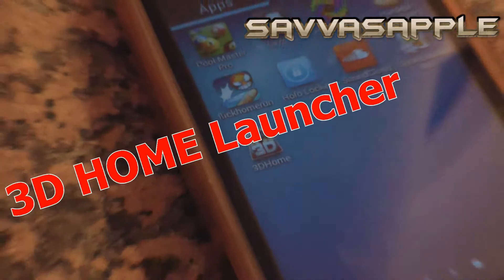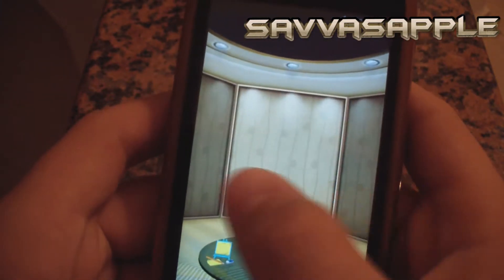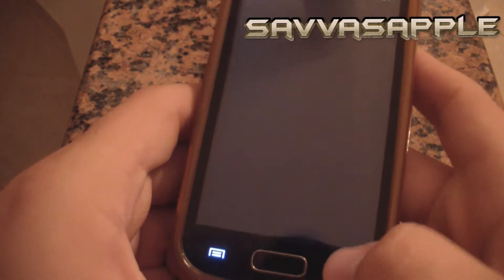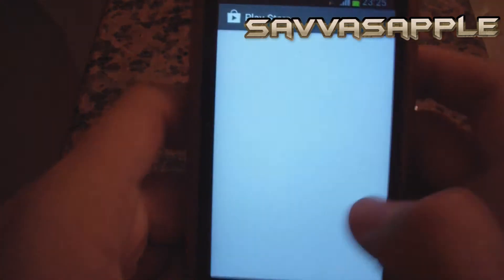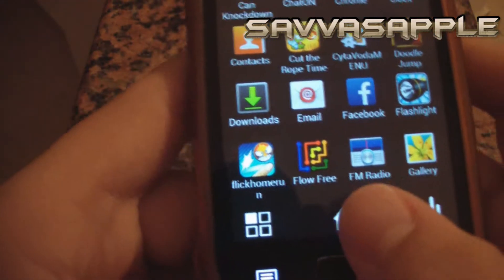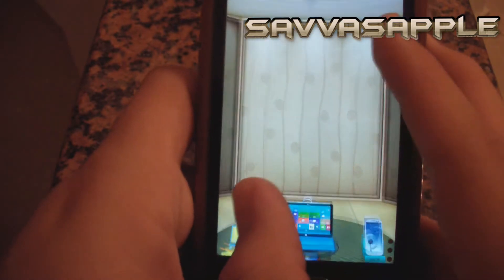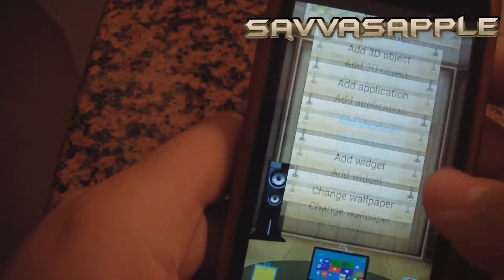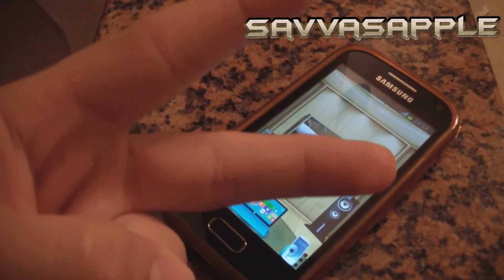Android Launcher Review : 3D Home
Android Launcher : 3D Home Review